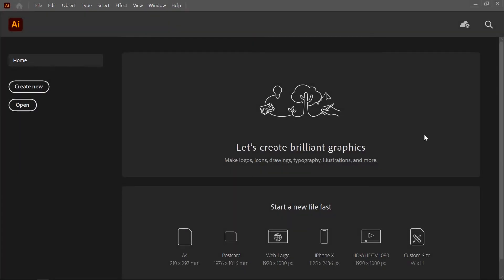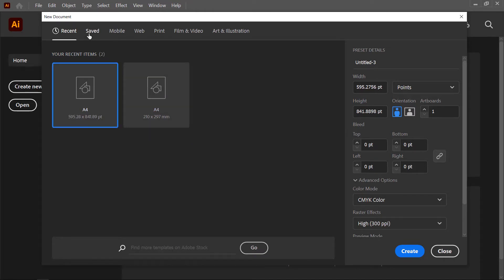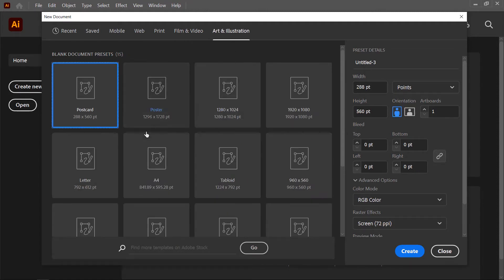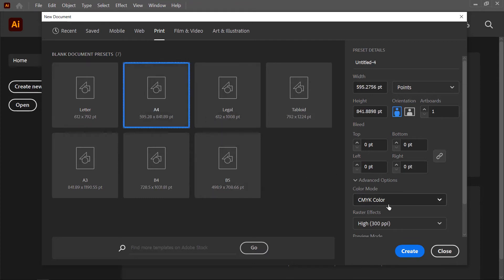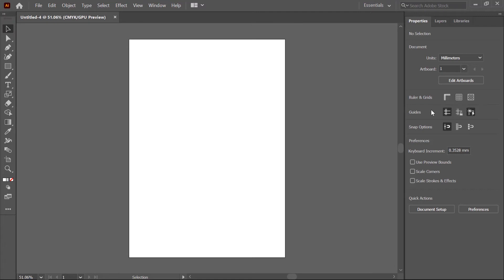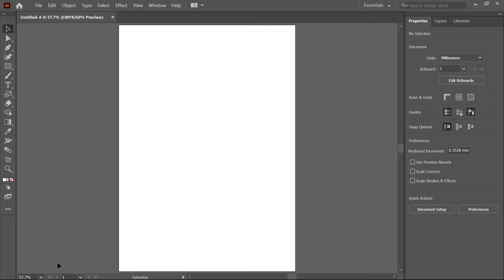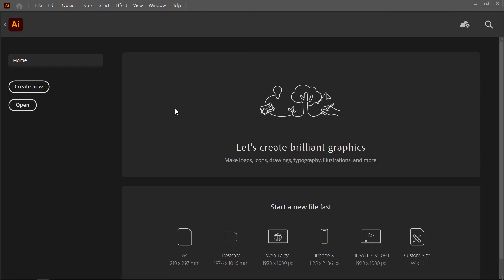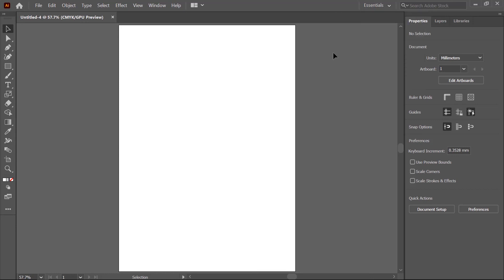Introduction of Illustrator | Adobe Illustrator Training for Beginners